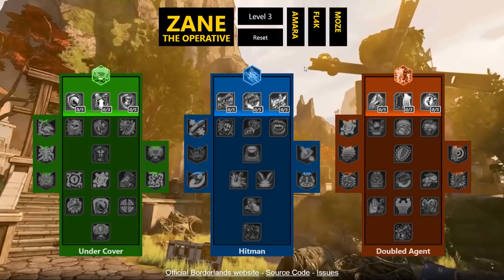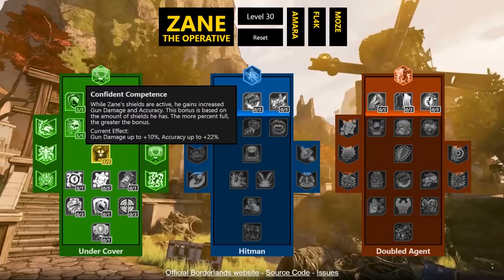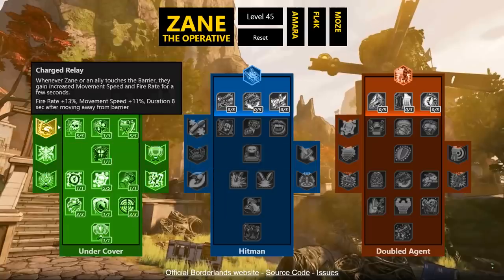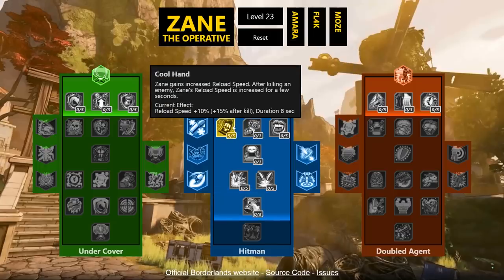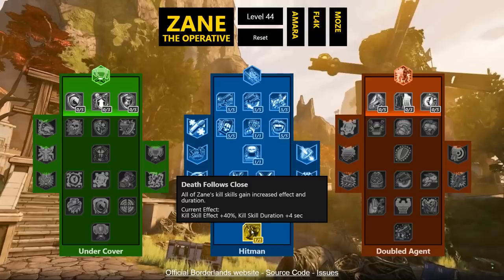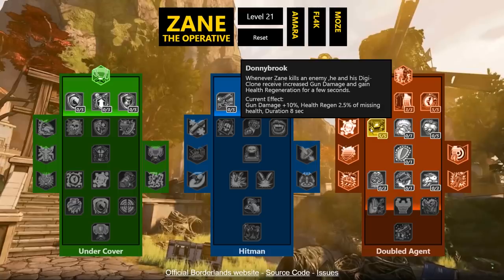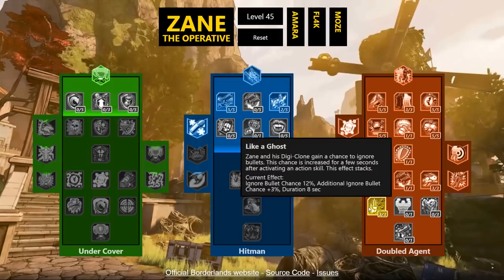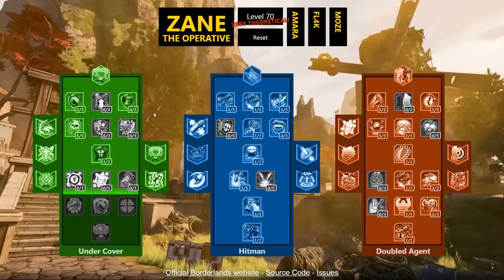Borderlands 3 Zane Skill Tree Early Impressions and Synergies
I go through Zanes Skill tree and talk about how his skills work individually, how they have synergy together for builds, go through how I would build each tree and what my total build would be like.